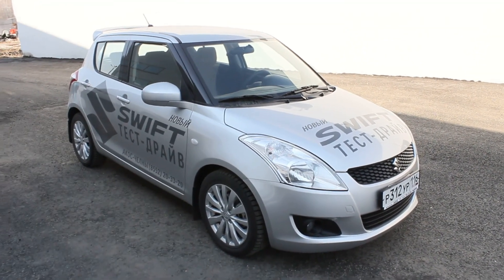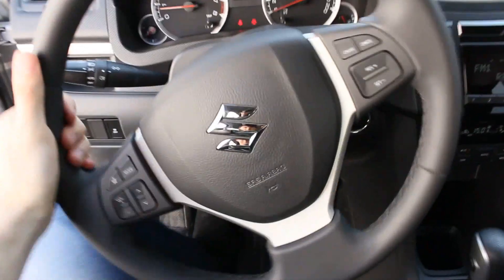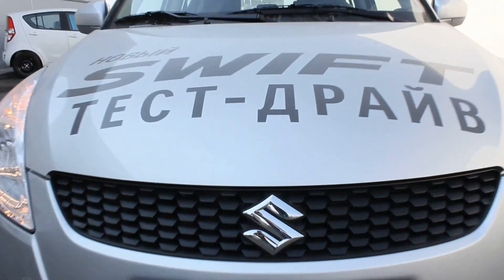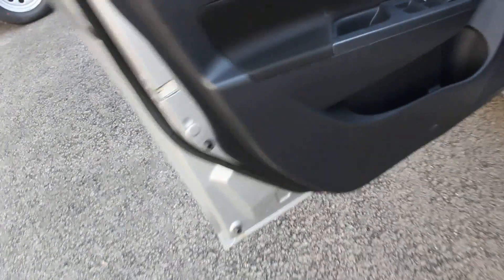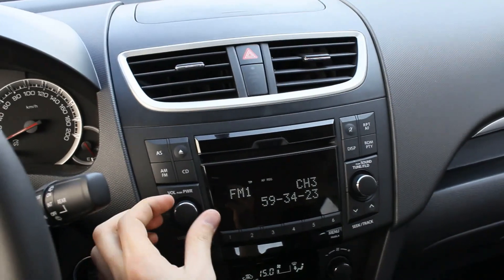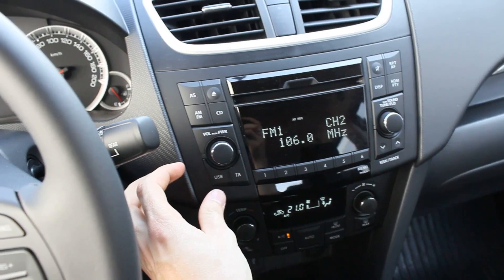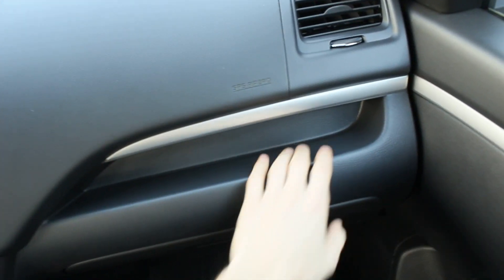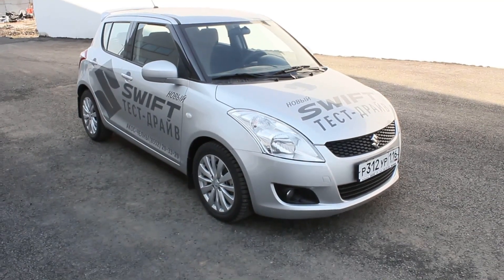2012 Suzuki Swift. Start Up, Engine, and In Depth Tour.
2012 Suzuki Swift. Start Up, Engine, and In Depth Tour.